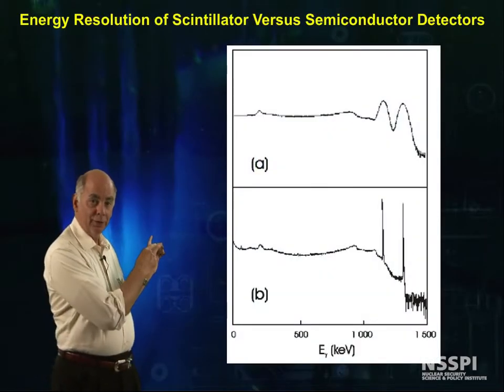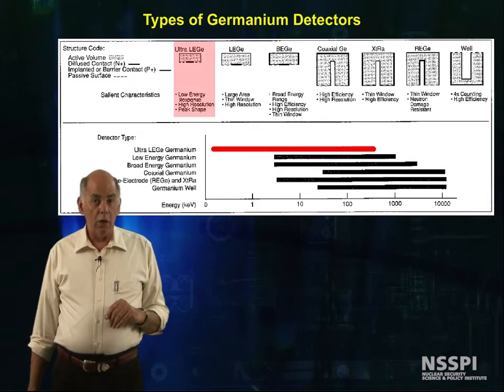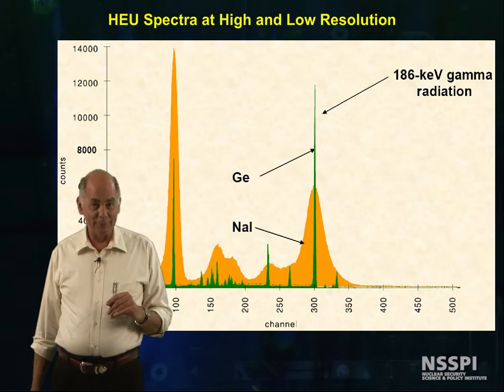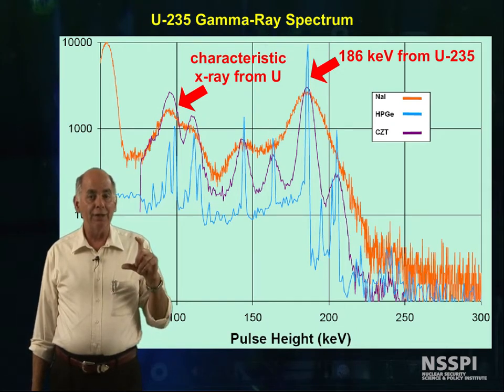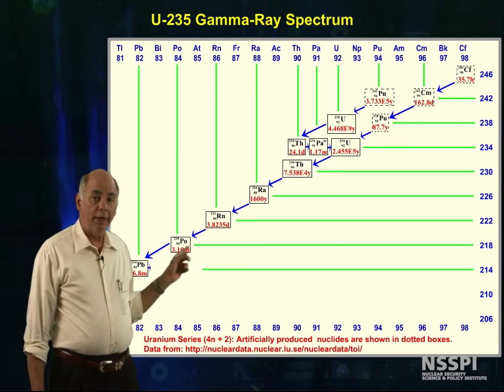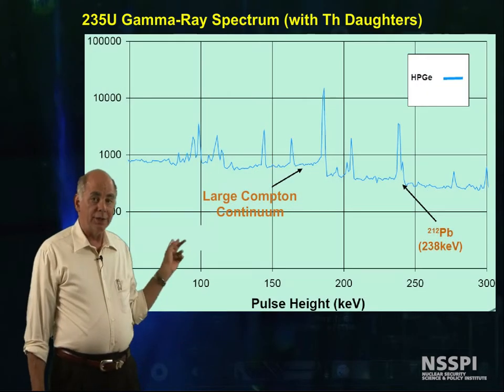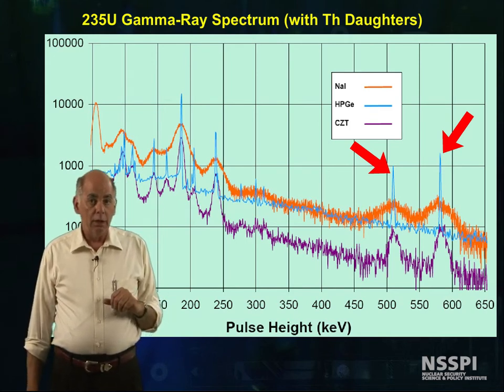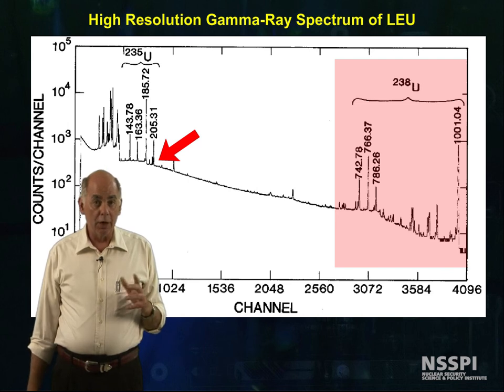31-Basic Radiation Detection: Semiconductor Detectors: gamma ray spectra